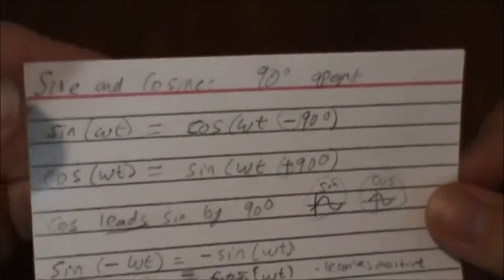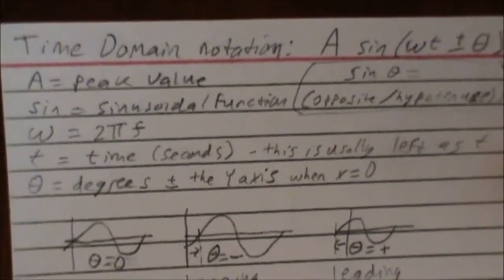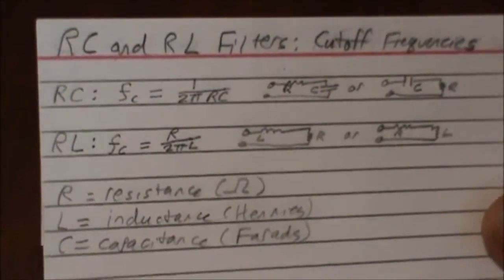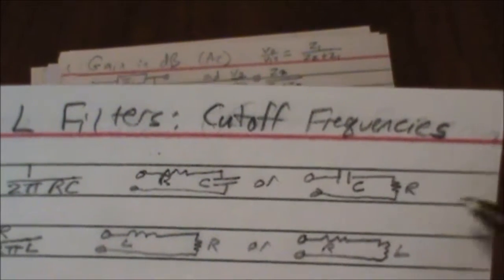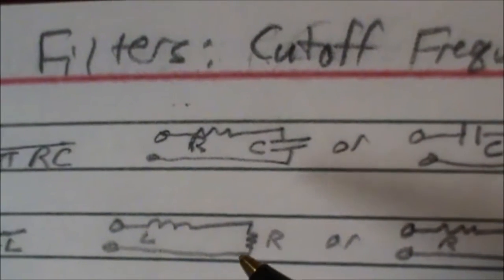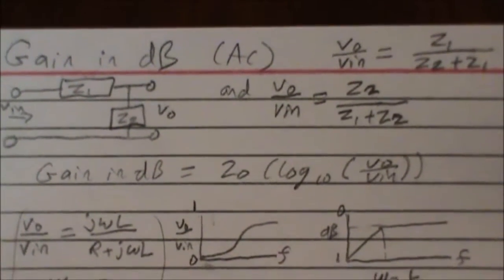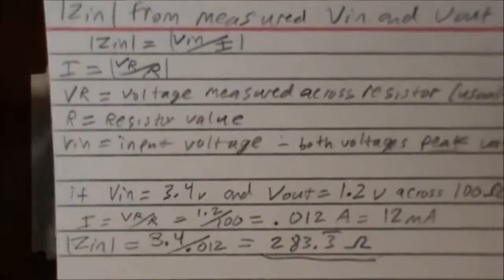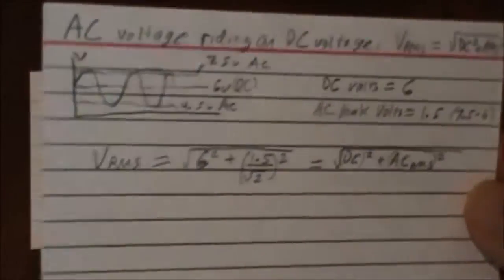Electrical Circuit Theory review part 5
Trig properties of sin and cos, 90 degrees differences, time domain notation, RC and RL filters (high pass filters and low pass filters), frequency response, gain, dB, impedance